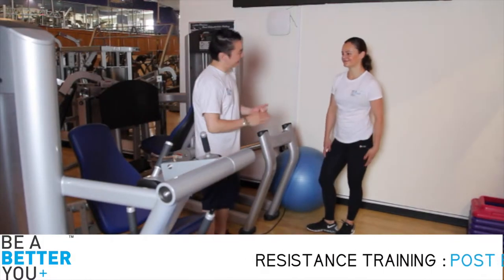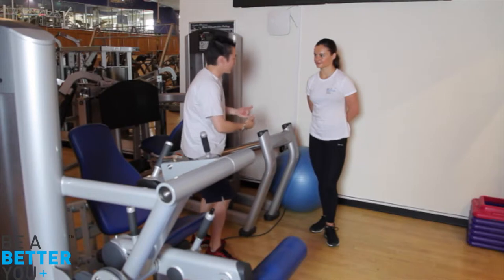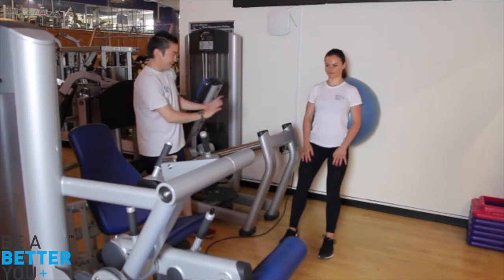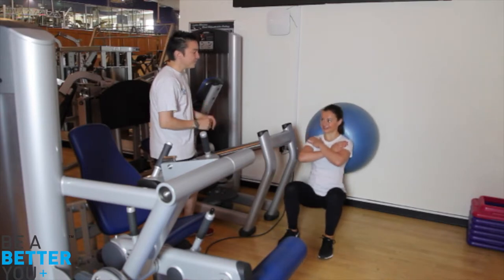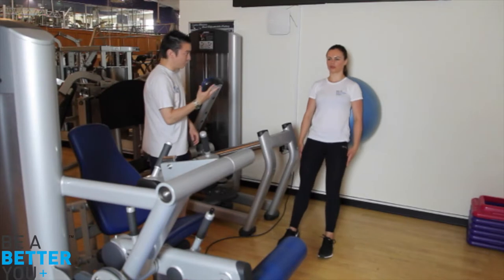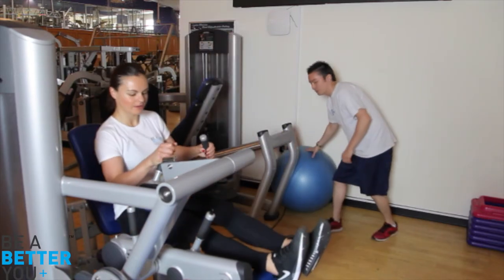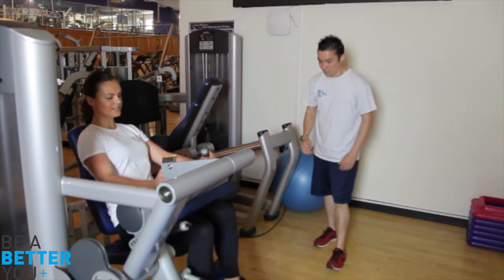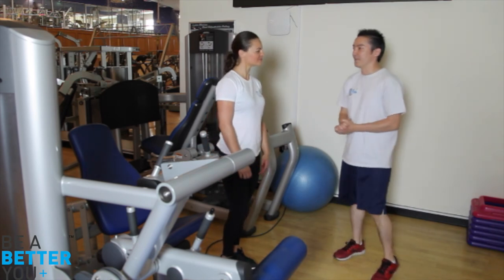Resistance Training - Post Exhaust Training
‘Be A Better You’ course tutors explain Resistance Training - Post Exhaust Training.

Start your career as a Personal Trainer, enrol on our 'Level 3 Diploma in Fitness Instructing and Personal Training'

We have face to face courses and distance learning options.